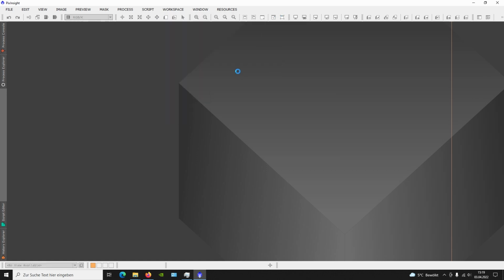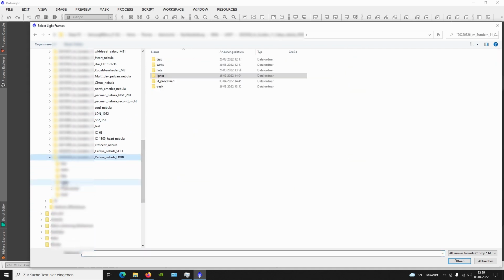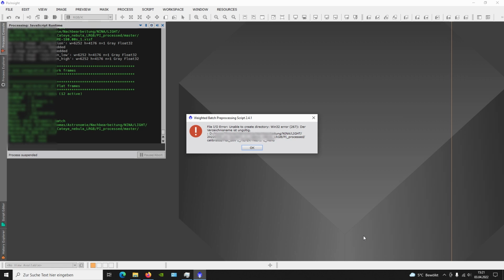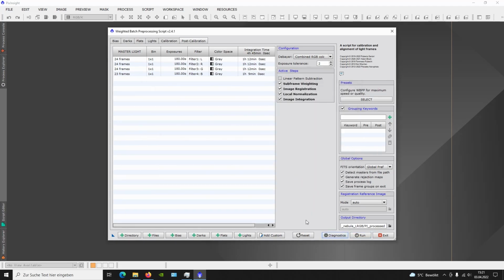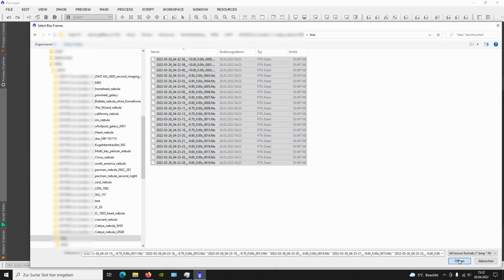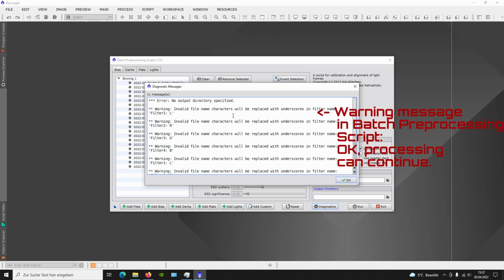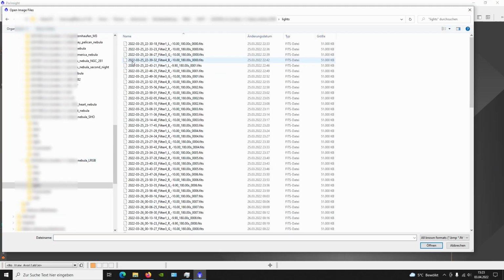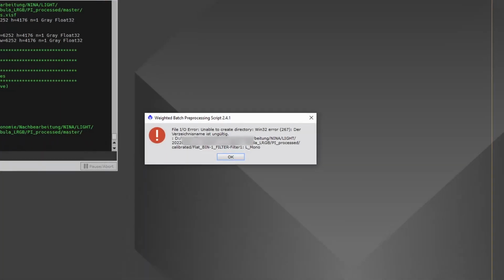astro pot 10: PixInsight WBPP 2.4.1 - File I/O Error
PixInsight bug (fix upcoming):
Weighted Batch Preprocessing Script 2.4.1: File I/O Error
File I/O Error: Unable to create directory: Win32 error (267): Der Verzeichnisname ist ungültig.